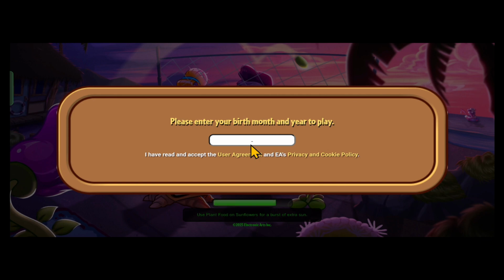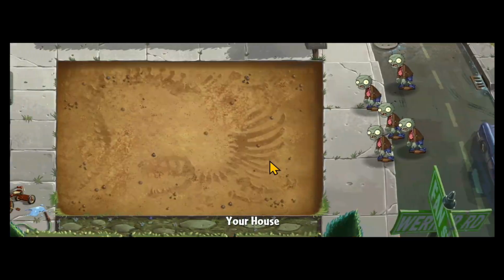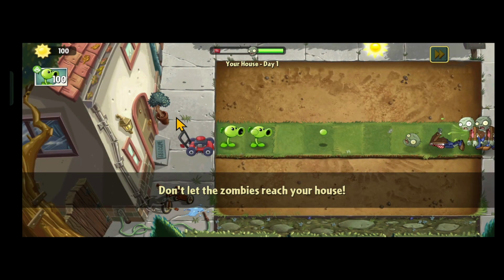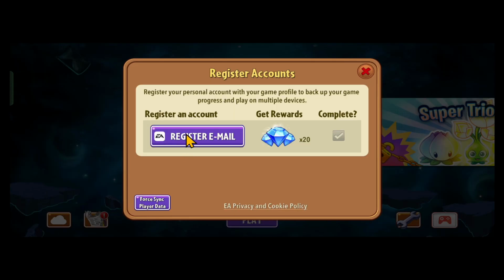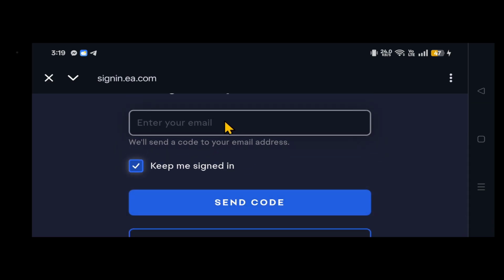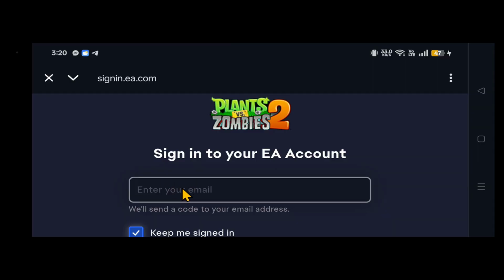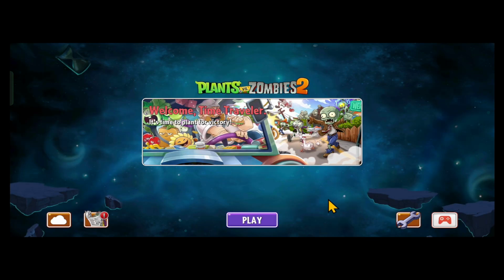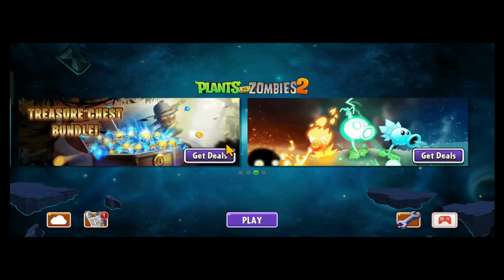How to Sign Up for Plants vs Zombies 2 Mobile (Step-by-Step Guide)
Want to join the action in Plants vs. Zombies 2 on your mobile device? This video shows you exactly how to sign up and get started with PopCap’s popular tower defense game. Whether you're new to the franchise or returning, follow these easy steps to create your account and dive into the fun!